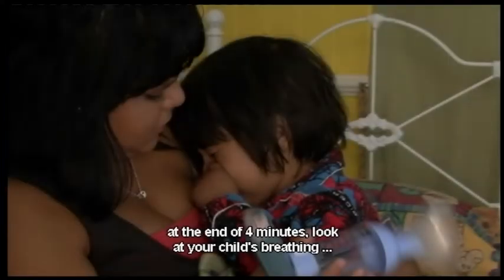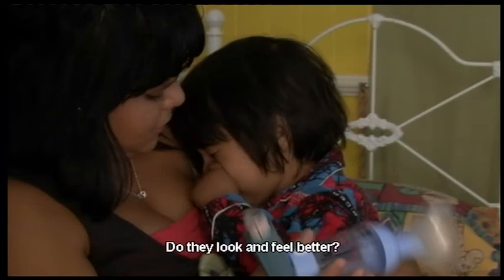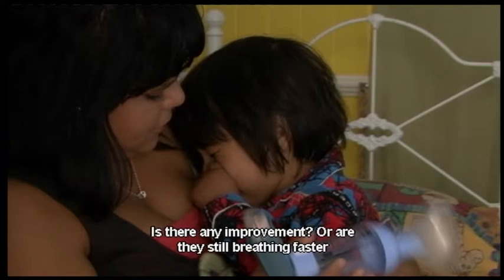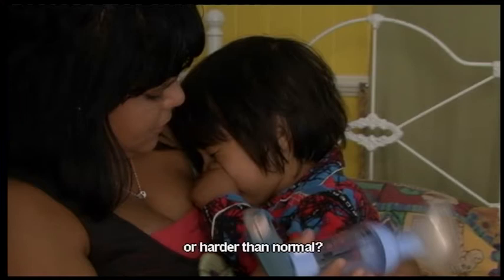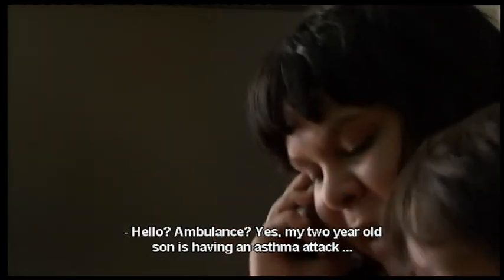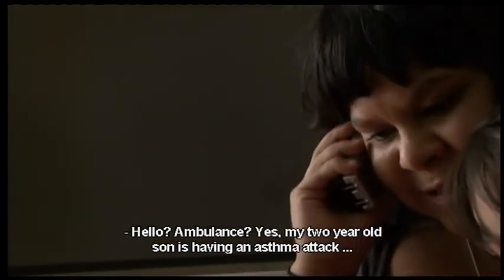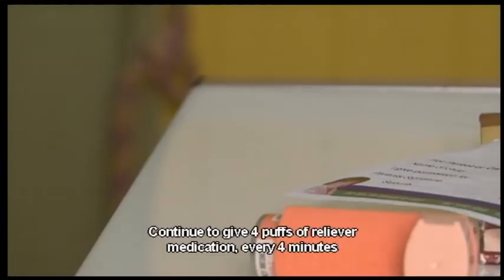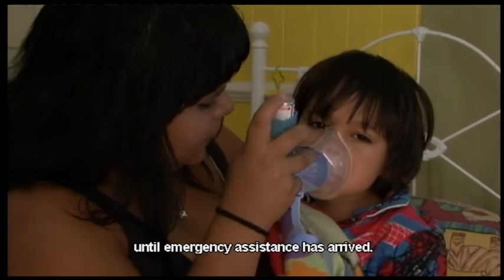Asthma first aid - children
The Asthma First Aid for children video, taken from the DVD Live Well with Asthma